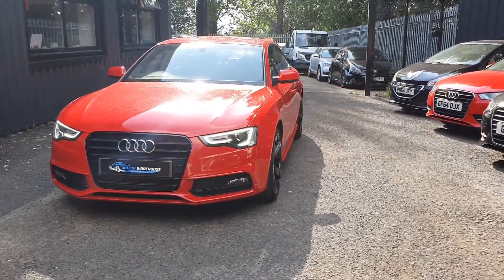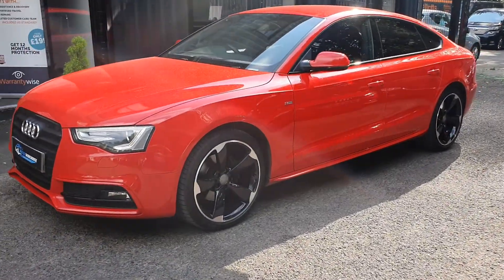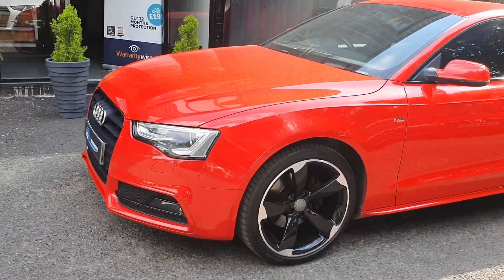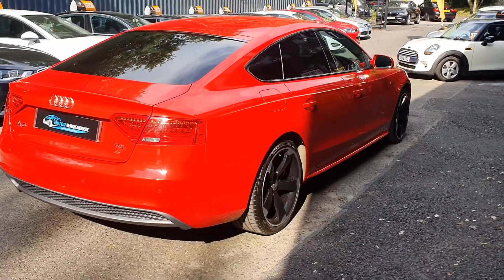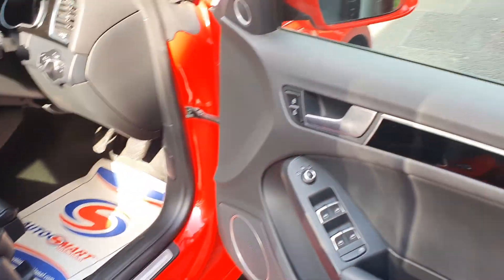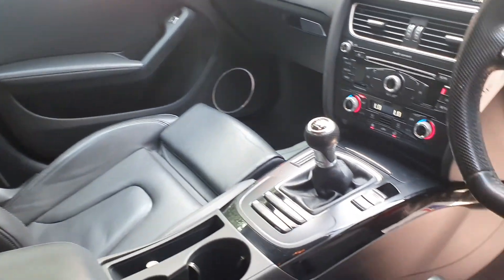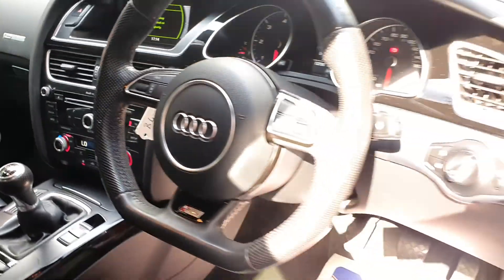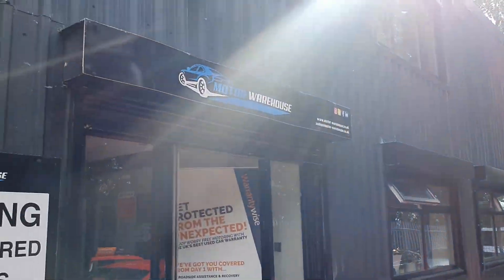2014 Audi A5 2.0 TDI BLACK EDITION